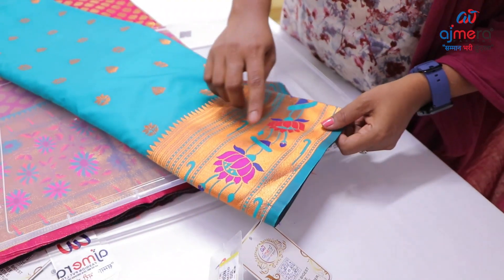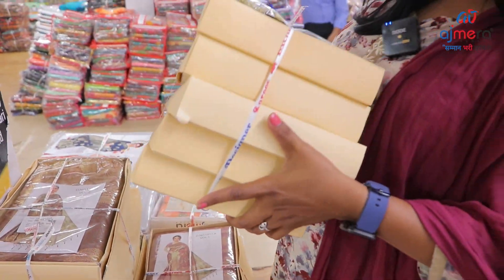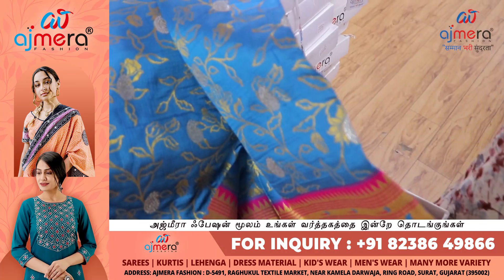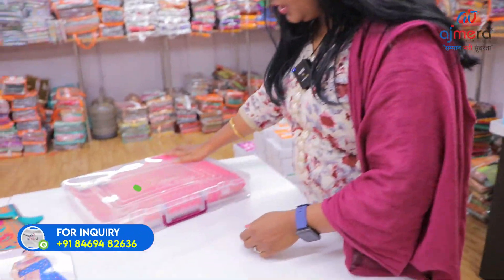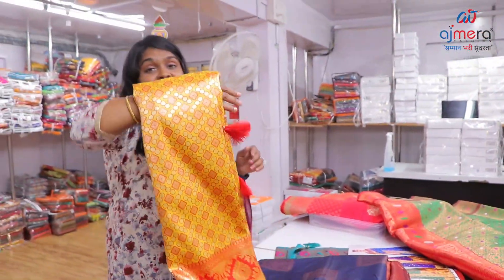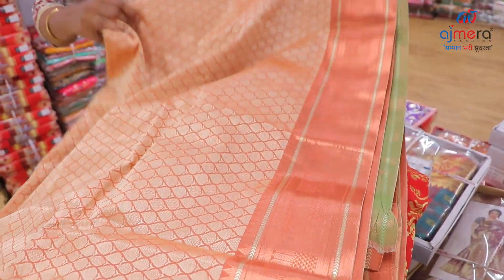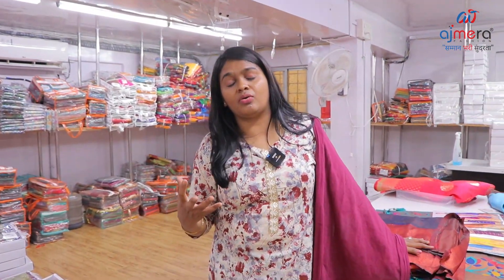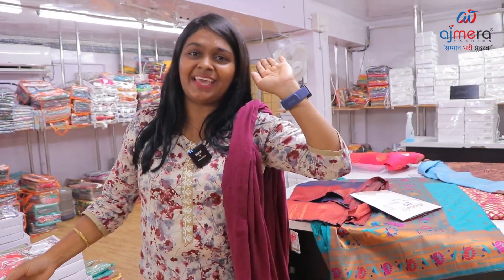எங்கும் கிடைக்காத விலையில் காஞ்சிபுரம் பட்டு சேலைகள் கலெக்க்ஷன்ஸ் | Silk Sarees at Wholesale Price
This Video is about Kanchipuram Silk Sarees Collections at Wholesale Price From Ajmera Fashion, Surat.

மேலும் விபரங்களுக்கு,
Call or Whats App -
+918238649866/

✅Ajmera Fashion.
Ring Road,Surat,
Gujarat, India - 395002